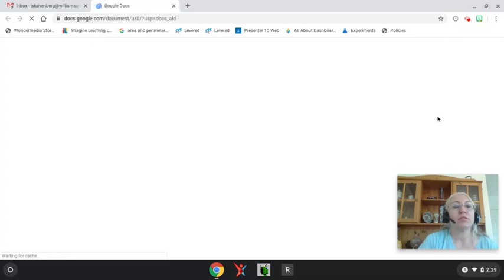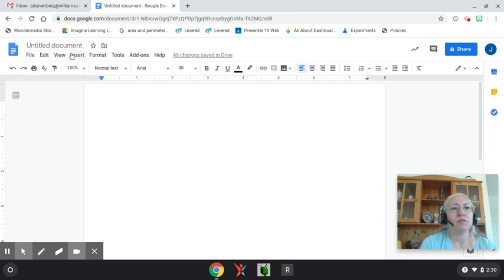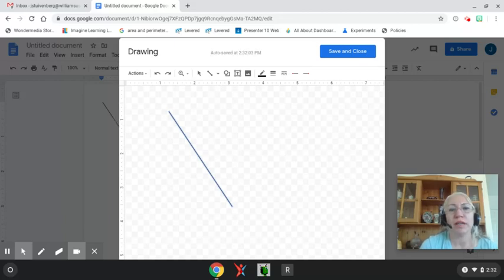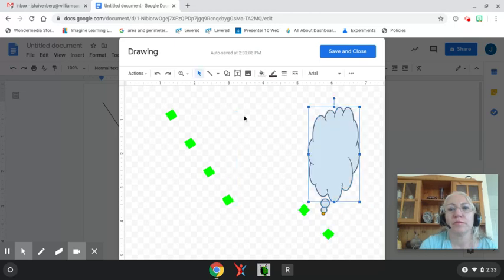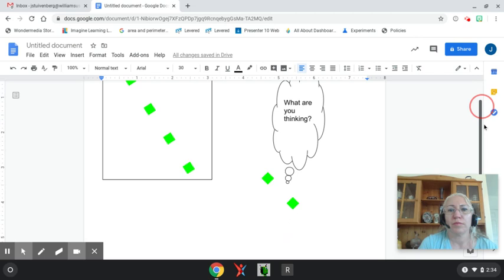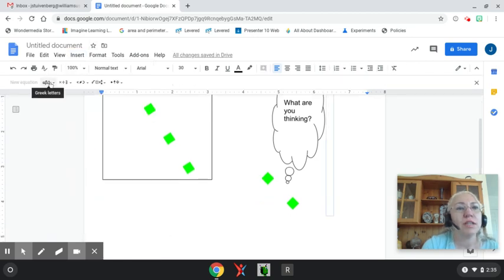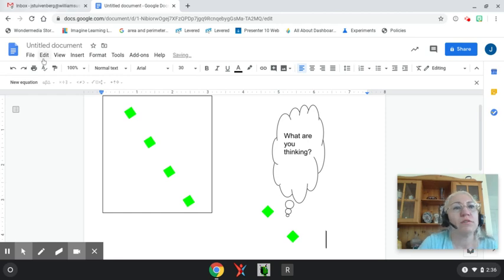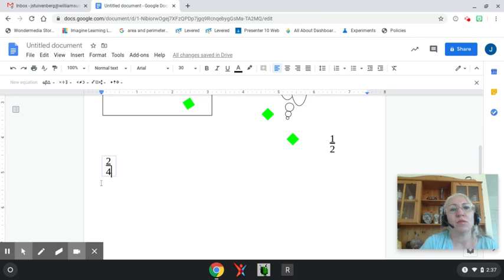Creating and Inserting Google Drawings and Equations in Google Docs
Have fun creating a Google Drawing.
Animate a story with speech bubbles.
Answer math problems with equations .